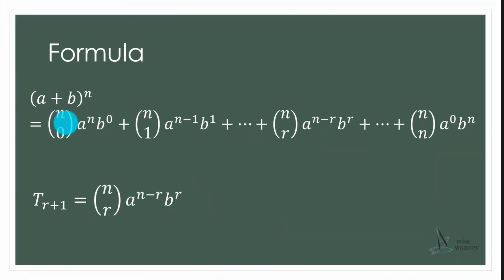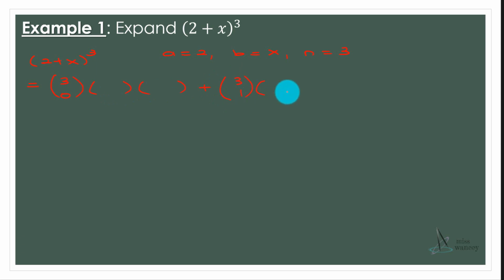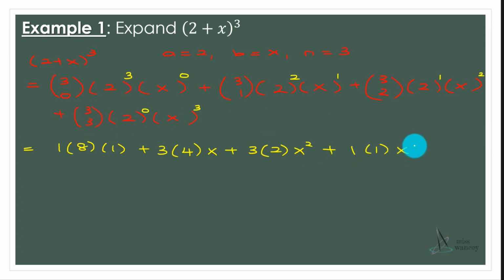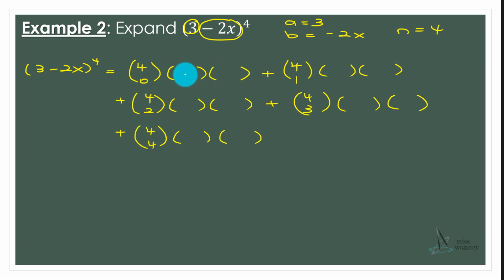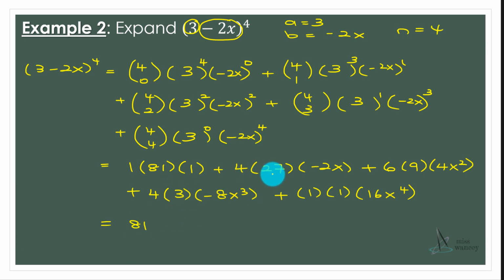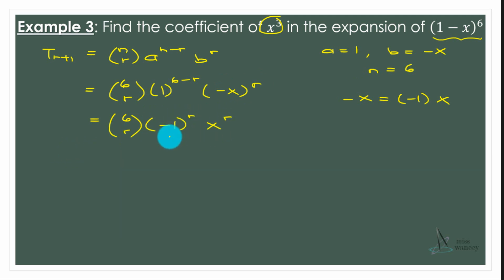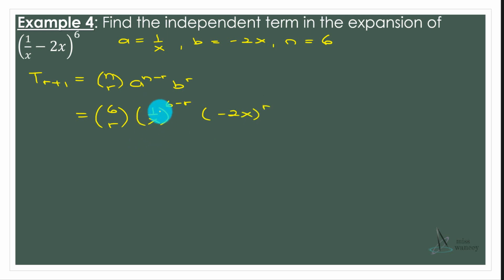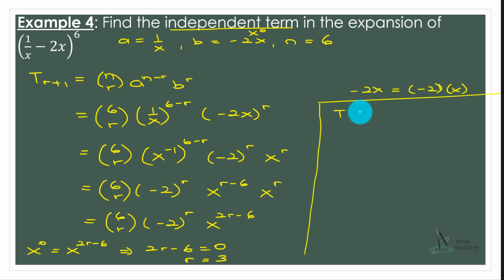Binomial expansion (positive integer)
The first formula is only when n is a positive integer.
If n is negative or fraction, use the second formula